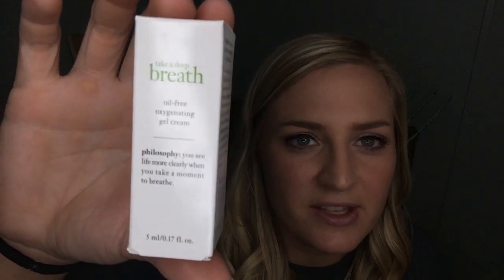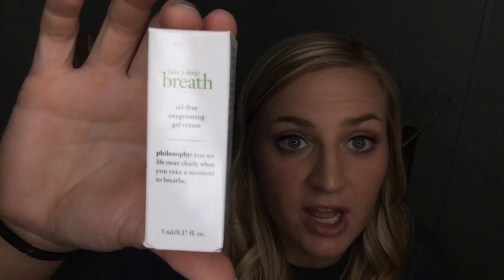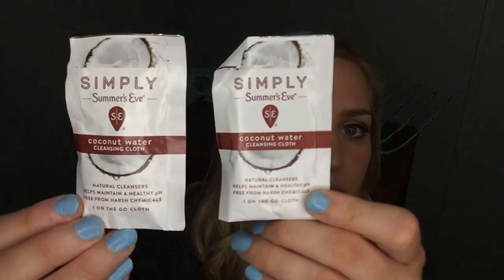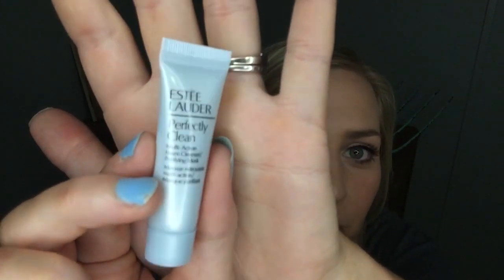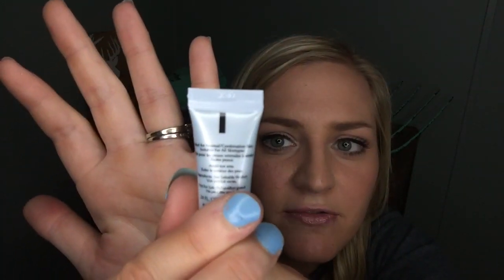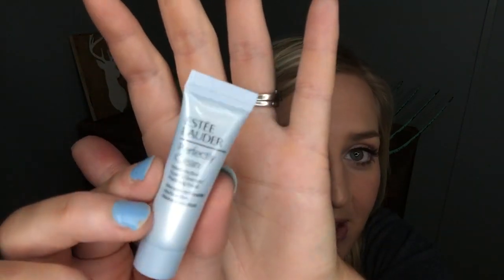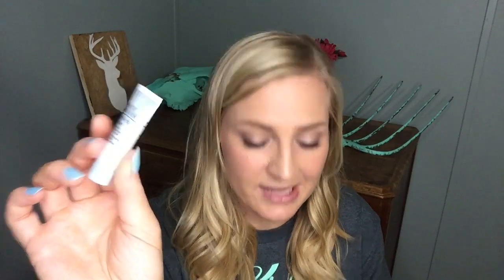ADORE BOX | JULY 2018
What's in the July Box:
Measurable Difference Brow Amplifying Tint Eyebrow Gel | $10.00
Lancome Juicy Tubes Ultra Shiny Lip Gloss | $11.88
Estee Lauder Perfectly Clean Cleanser/Mask | $1.20
Philosophy Take A Deep Breath Oil-Free Oxygenating Gel Cream | $3.15
Summer Eve Simply Coconut Water Cleansing Cloths | $.43

**Adore Box sent this box to me for free, but all opinions are my own!

✅Rebate Apps I Use:
🔷Checkout 51
🔷SavingStar